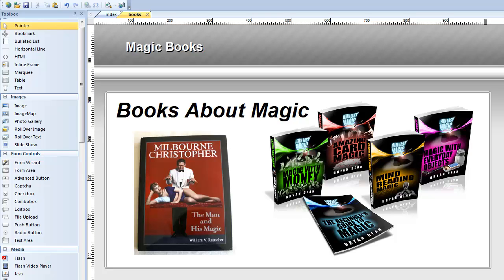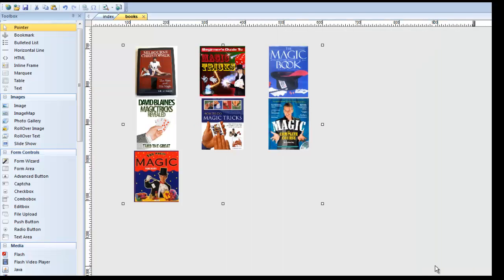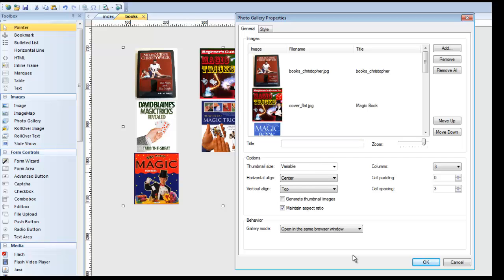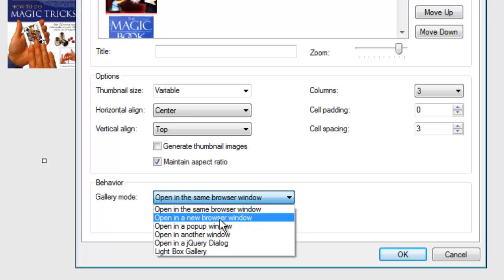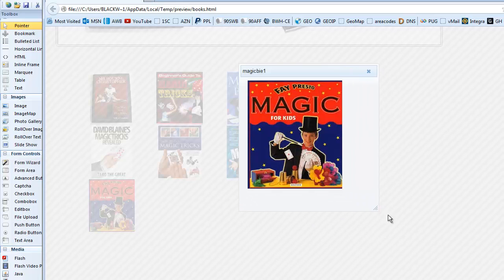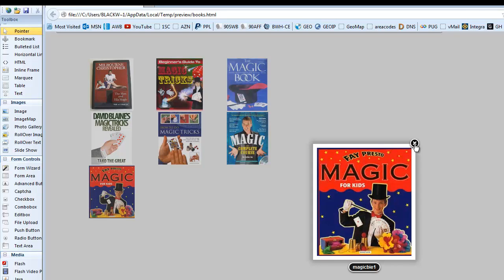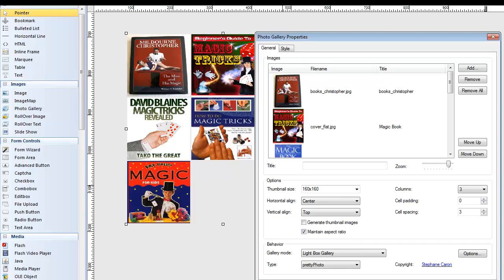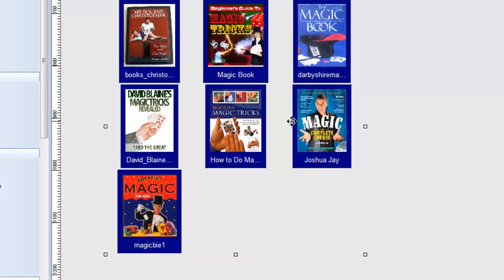Photo Gallery Tool in 90 Second Website Builder